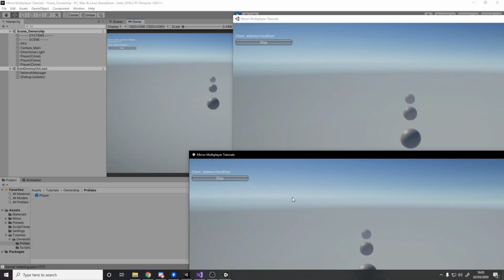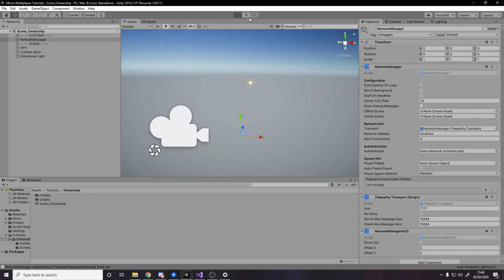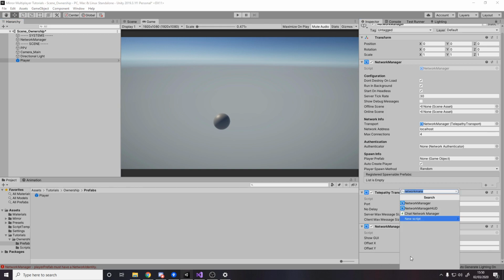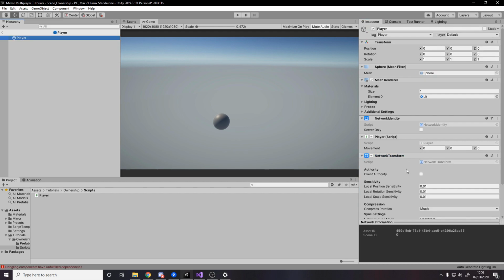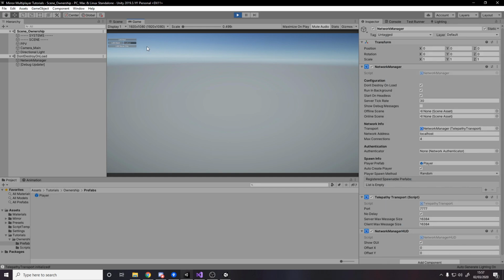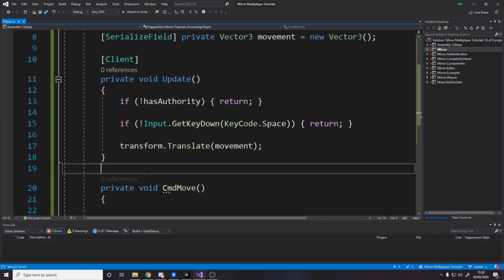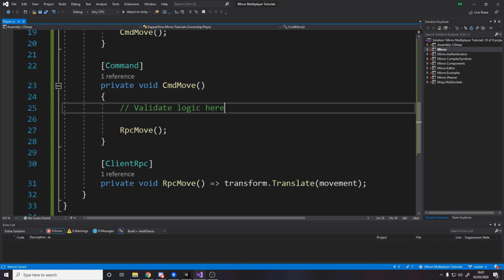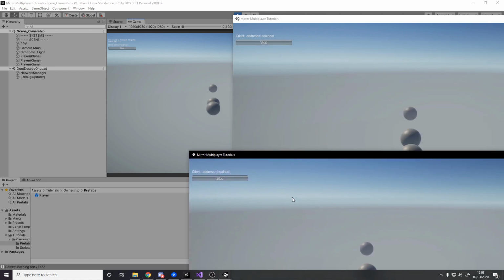How To Make A Multiplayer Game In Unity - Ownership & Authority